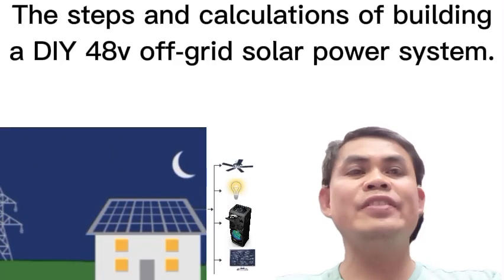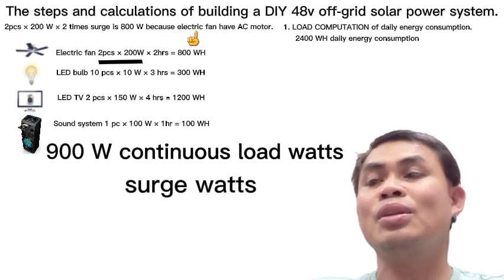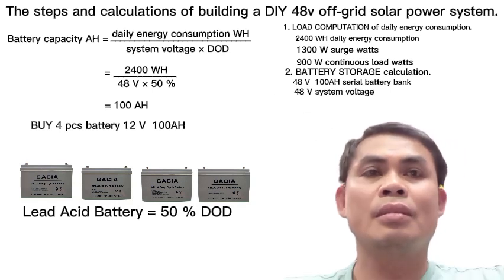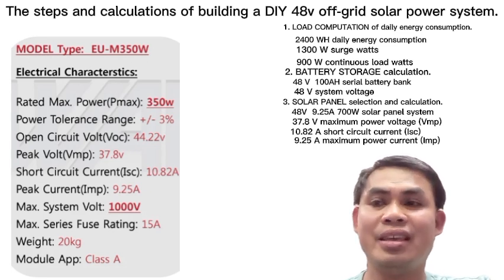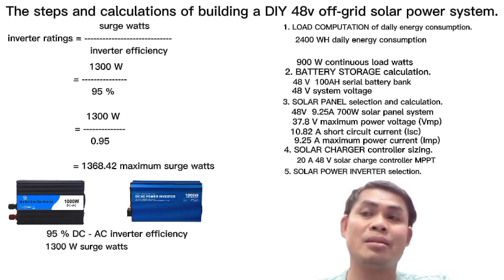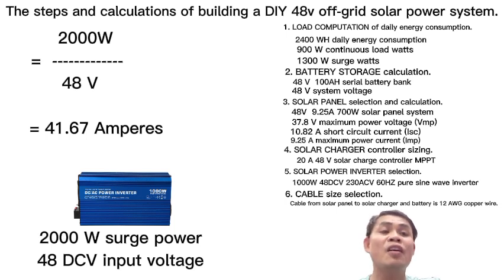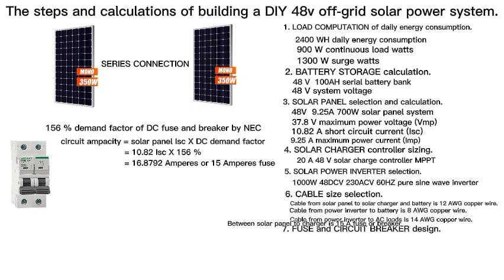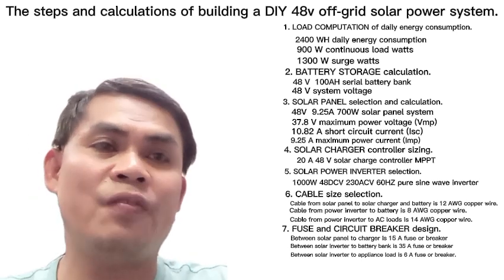Calculation of building a 48 volts DIY off-grid solar power system.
This video teach us the calculation of building a 48 volts DIY off-grid solar power system. The video content has different steps of calculation on how to select a proper size of breaker, cable, battery, power inverter, and solar panel.

VIDEO 21. Removing the metal ring from 2 wood blocks with rope on puzzle no. 6

I hope that you will enjoy of watching to all my video in my channel. And I wish also that you learn a  lot of things  on the content of my different video.
I try my very best to create more informative video to help you as my regular viewer and new viewer.

I am very thankful to all your support on my channel. I do my very best to help my viewers that my knowledge link to their knowledge through my video content information.

God bless to all of you and have a nice day..